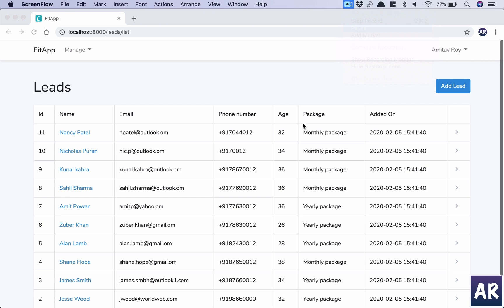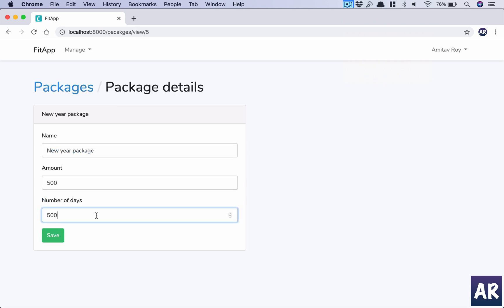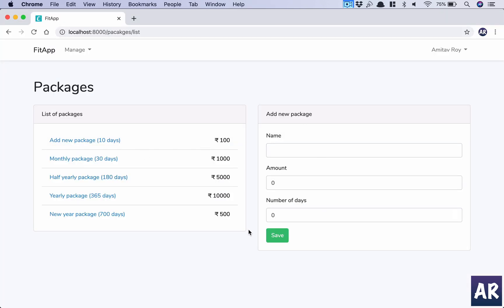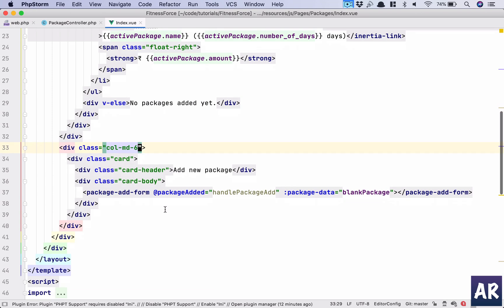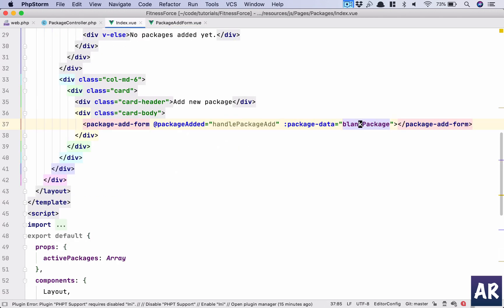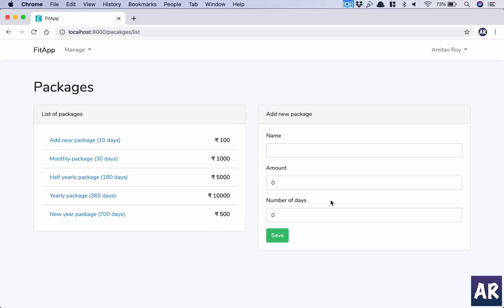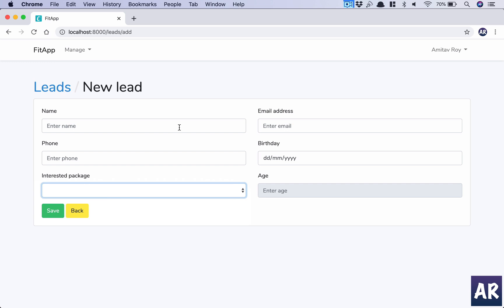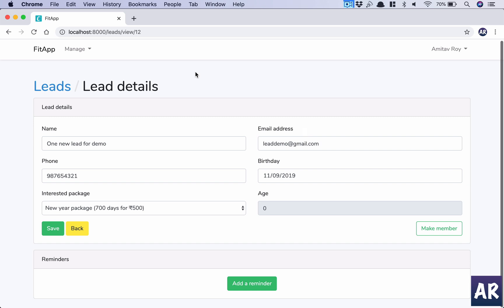21 - A code walkthrough of Packages module for the Laravel and Vuejs app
In this video, I will walk you through the code for the packages module that I created in our Laravel and Vuejs based Gym app. The screens are basic CRUD type screens. The first screen is to list the packages and it also has a create a form to add a new package. And, then we have the edit page as well.

So, let's look at how to create those screes and then show them on the Lead add form.